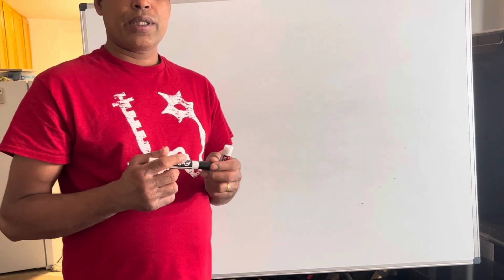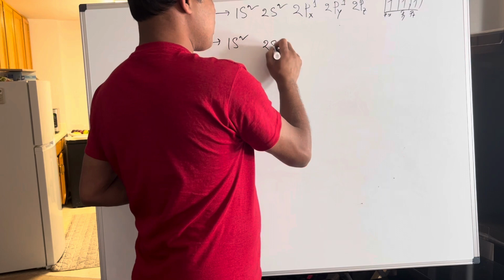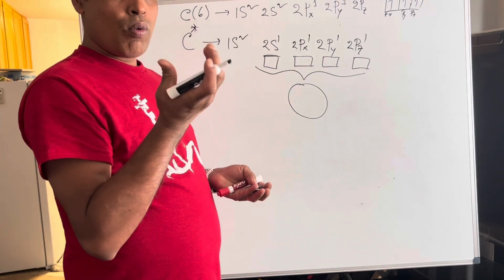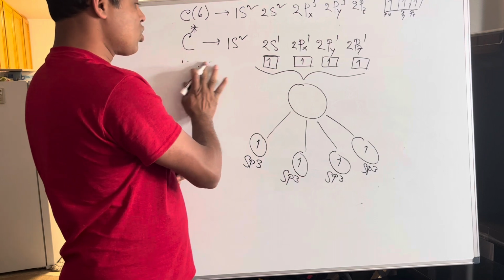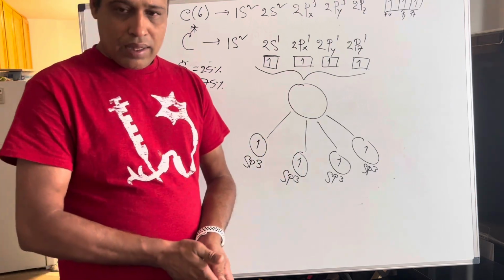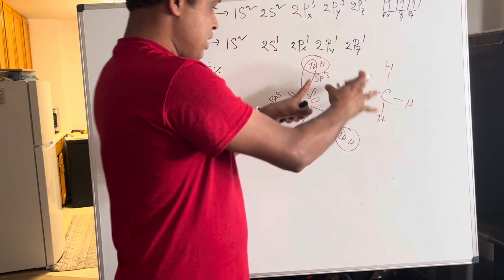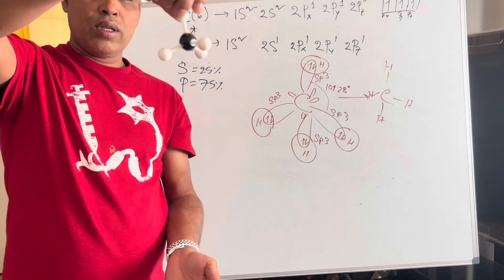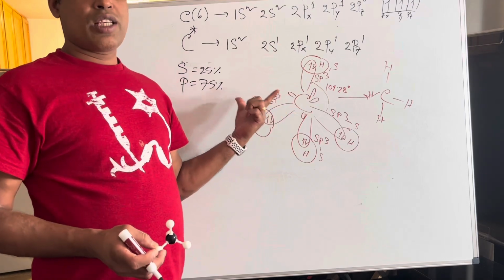Organic Chemistry Tutorial 2- sp3 hybridization-Formation of Methane molecule